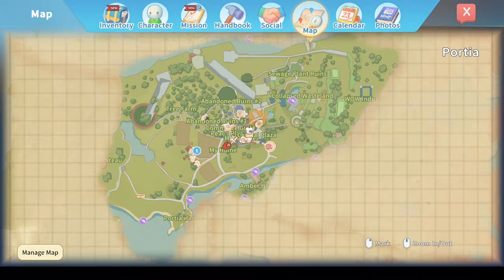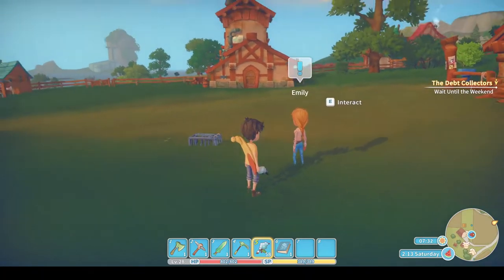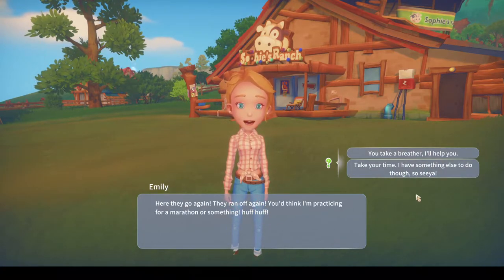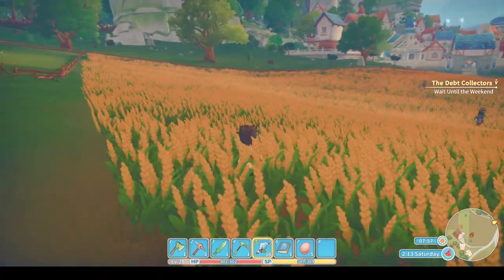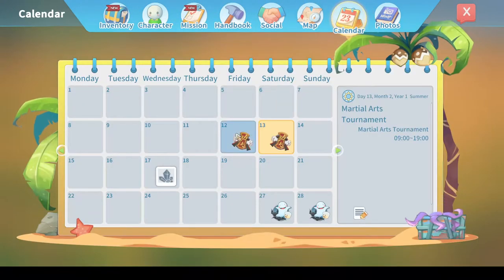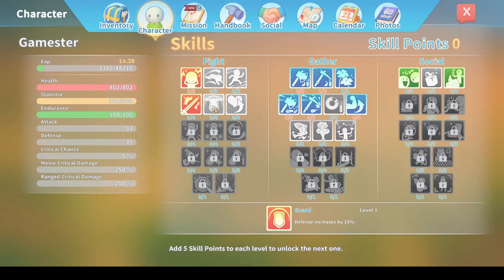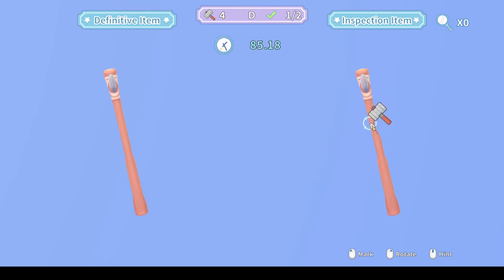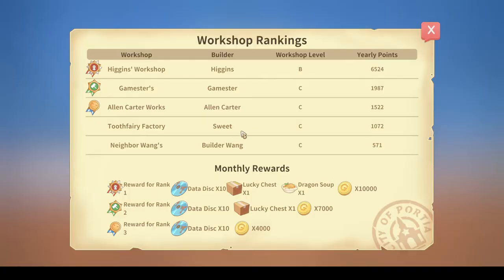My Time At Portia - Tutorial/Let's Play - Episode 46 - Chicken Run & Inspection!!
Welcome to "Episode 46" of my "My Time At Portia" "Tutorial/Let's Play" series. In this episode, I complete the mission "Chicken Run". I hope you enjoy this episode as much as I enjoyed making it for you. :o)